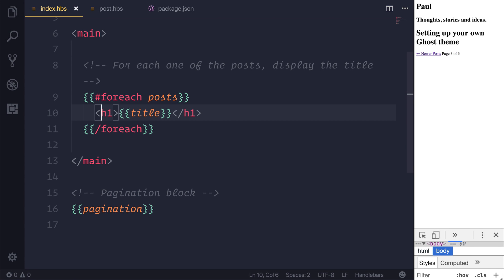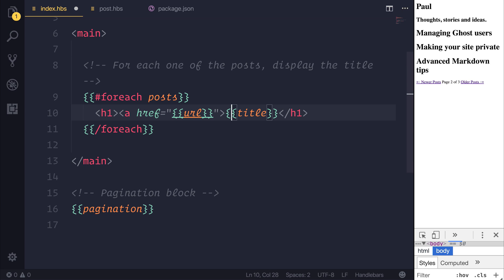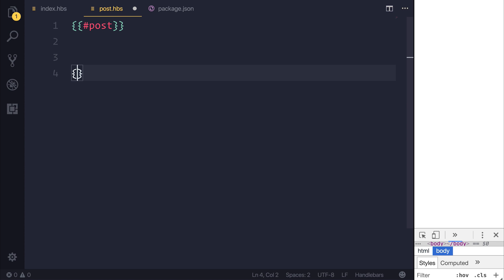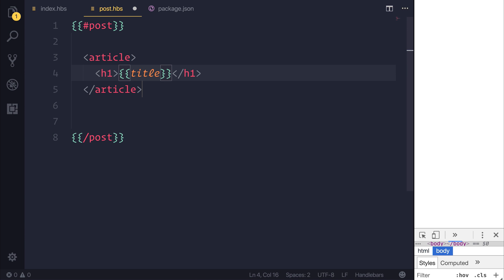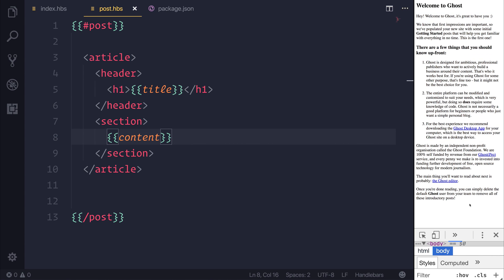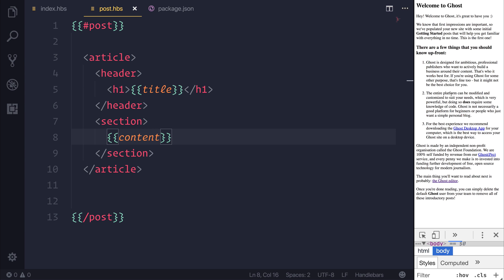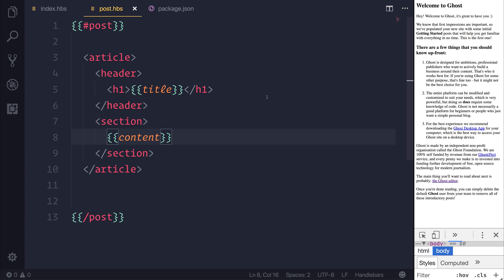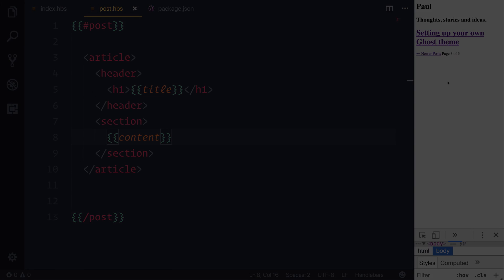How to Create Ghost Themes: #13 Displaying Posts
Now we've started to progress in creating our theme, we can now look at how to display posts.